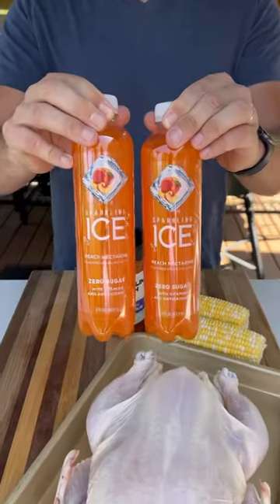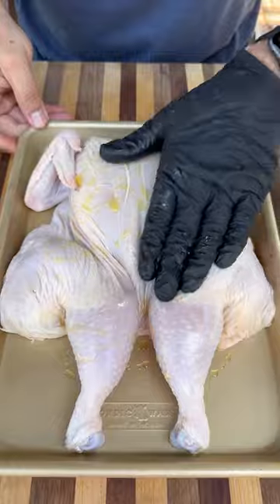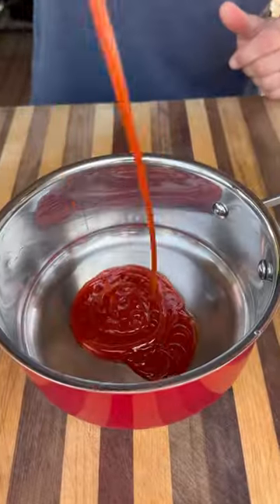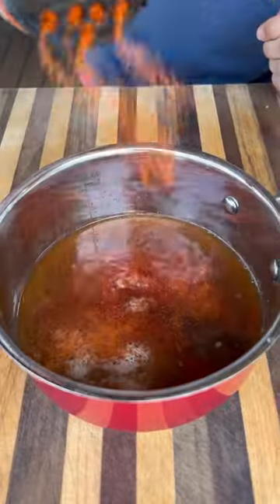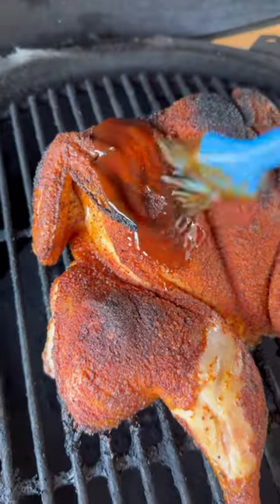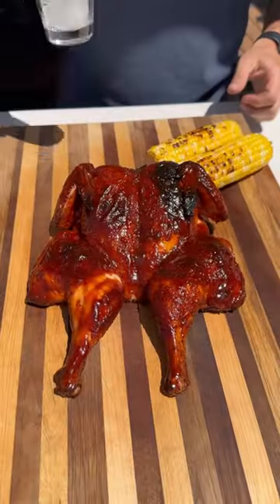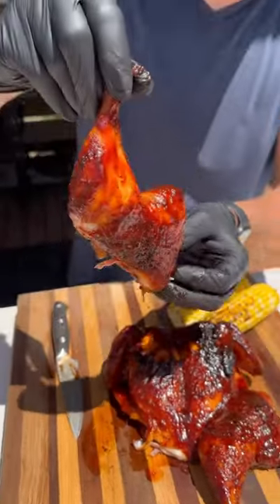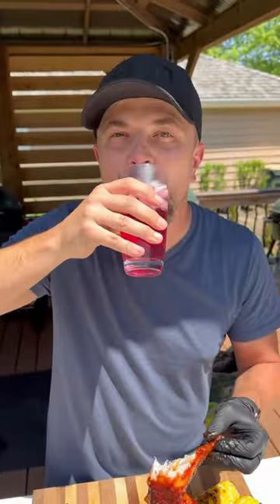Delicious bbq chicken with a twist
Memorial Day weekend is almost here so let’s kick things off with a delicious bbq chicken with a @sparklingice Peach Nectarine BBQ Sauce.

I like to spatchcock my chicken by removing the backbone, seasoning with a bbq seasoning and grilling at 375 degrees, indirect heat.

While those are on, we prep the sauce.
¼ cup @sparklingice Peach Nectarine
¼ cup brown sugar
¼ cup ketchup
2 tbsp hot sauce
2 tbsp worchestire sauce
1 tbsp bbq seasoning

Simmer over low heat for 10-15 minutes, and brush on the chicken for the last 10 minutes of cooking. Remove, let it rest 5 minutes and serve. It’s a great way to add flavor to your summer bbq!